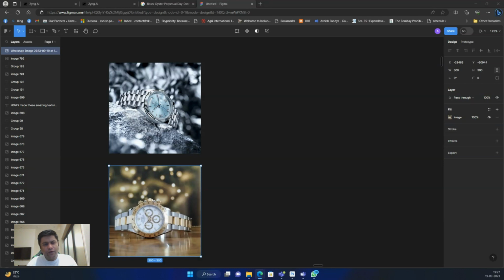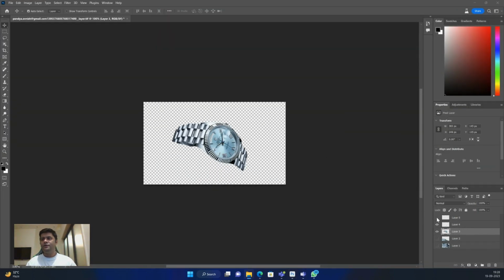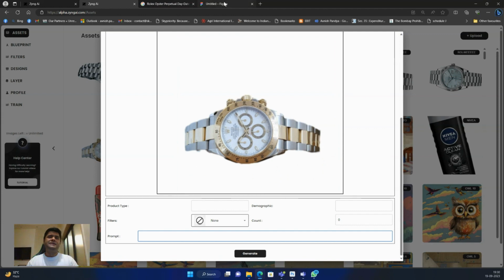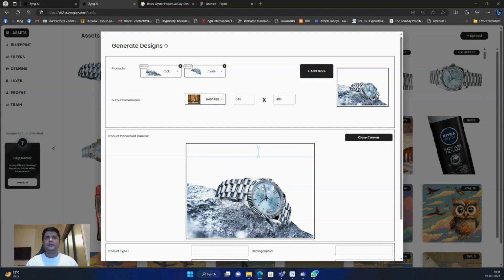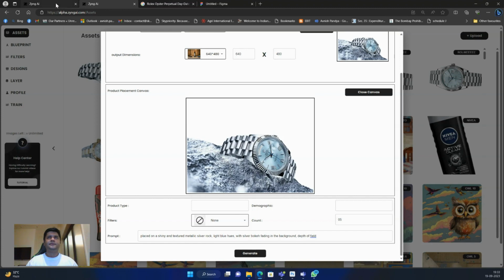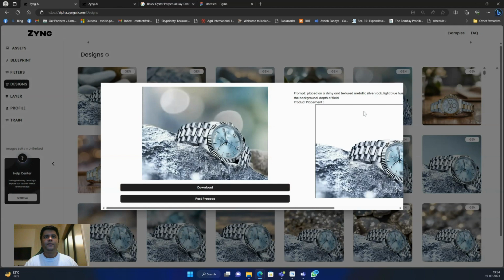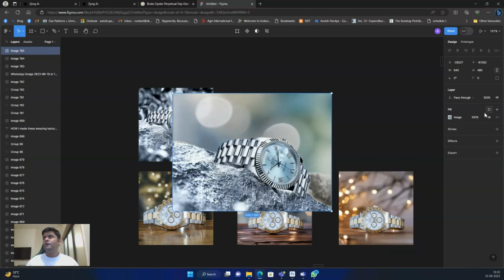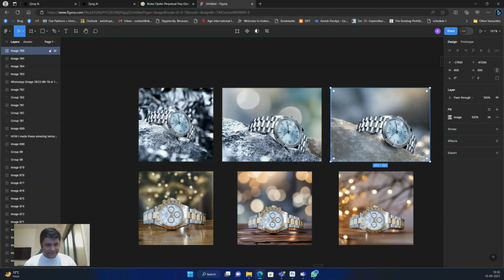This AI made these amazing social media Ad's in seconds - ZYNG AI, generative AI for product posters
Are you tired of spending hours creating eye-catching social media ads? Look no further! Introducing ZYNG AI, the ultimate generative AI tool for crafting stunning product posters in seconds.

In today's digital age, captivating visuals are the key to grabbing your audience's attention. With ZYNG AI, you can effortlessly create professional-quality social media ads that are sure to leave a lasting impression. Gone are the days of struggling with design software or hiring expensive graphic designers – ZYNG AI does it all for you, and it does it fast!

In this video, we'll dive deep into the world of ZYNG AI and show you how it works its magic. You'll witness firsthand how this groundbreaking technology can transform your marketing campaigns. Whether you're a small business owner, a digital marketer, or just someone looking to enhance their online presence, ZYNG AI is here to make your life easier.

🌟 Key Features of ZYNG AI:
✅ Lightning-fast ad creation
✅ Customizable templates for every occasion
✅ Endless design possibilities
✅ User-friendly interface
✅ Time and cost-efficient

Join us as we explore the future of social media advertising with ZYNG AI. Say goodbye to the hassle of ad creation and hello to stunning, attention-grabbing posters that will elevate your brand and drive engagement.

Don't miss out on this game-changing tool that's redefining the way we advertise online. ZYNG AI is here to take your social media game to the next level, and it's only a click away!